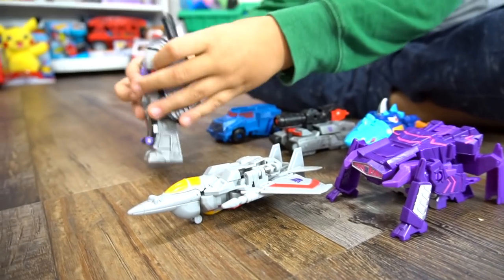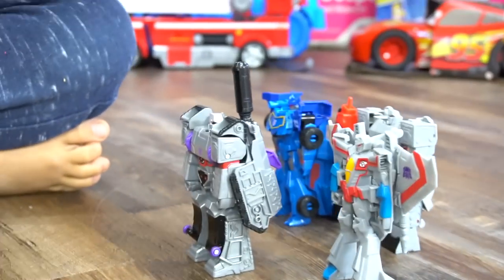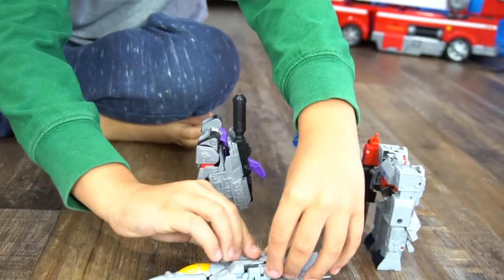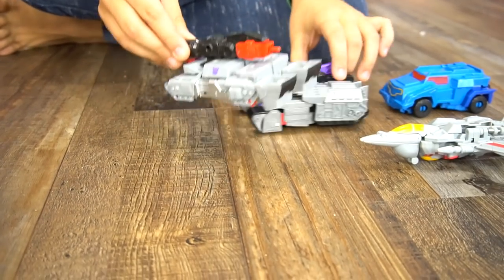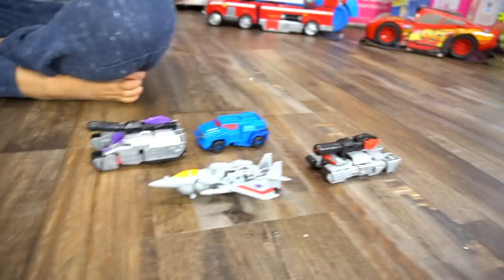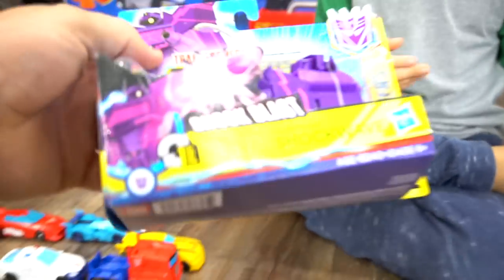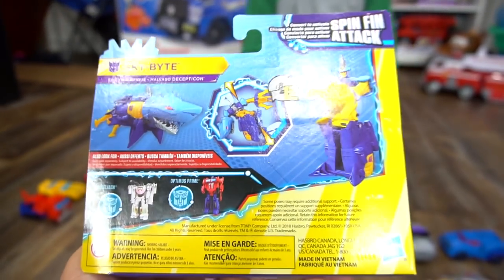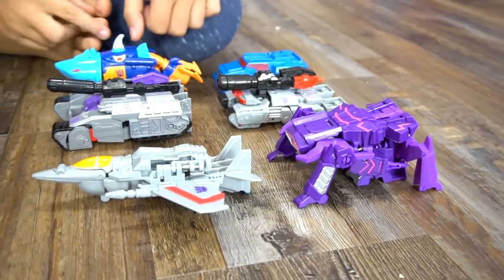Transformers Cyberverse One Step Changers Power of the Spark Decepticons Sky Byte Shockwave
Cool new One Step Changers from Transformers Cyberverse Power of the Spark. We have the new Sky Byte and Shockwave each with action attacks. Have you ever seen a Sharkticon? Pretty cool. These are the Elite Class that have Optimus, Megatron, Bumblebee and Cheetor. Very cool new Robots in Disguise toys!